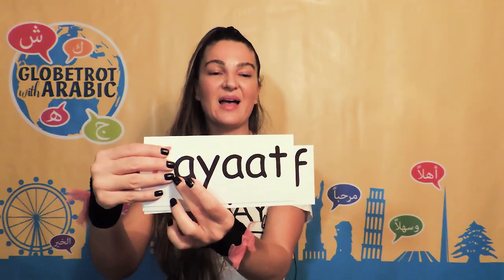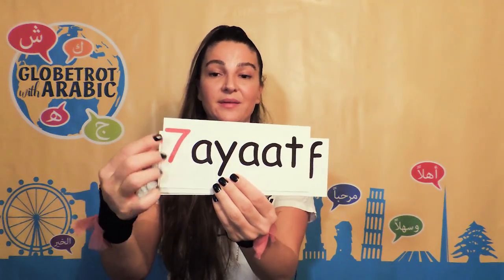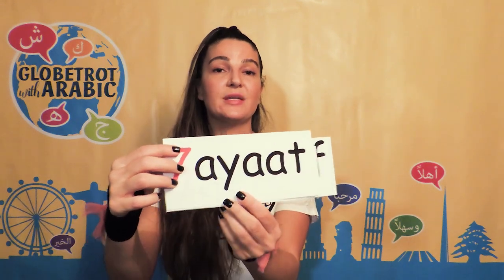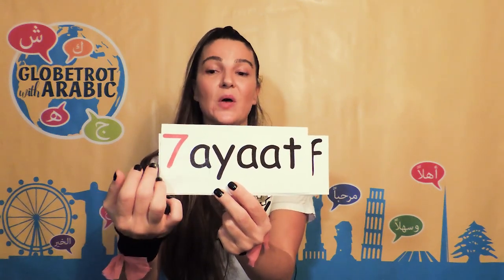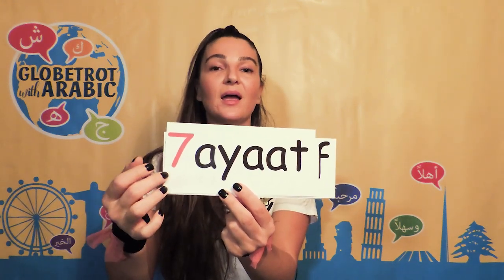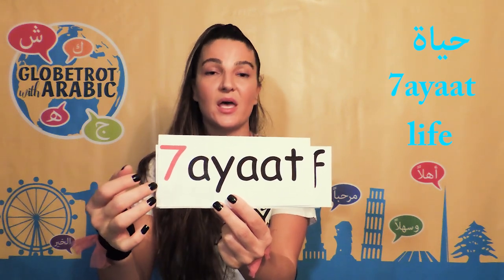SUMMARY: How to pronounce the letter 7aa in Arabic - حرف الحاء - Pronounce better to speak better!